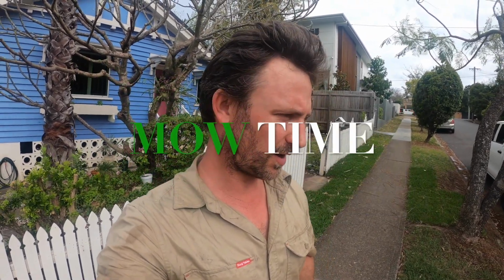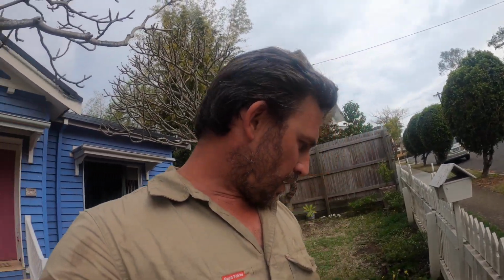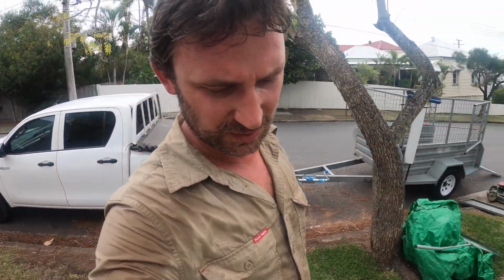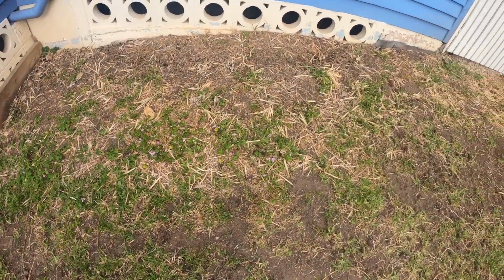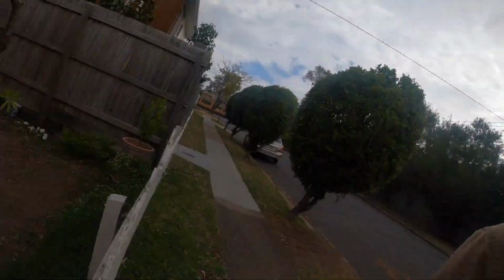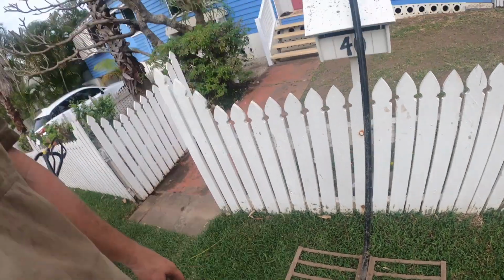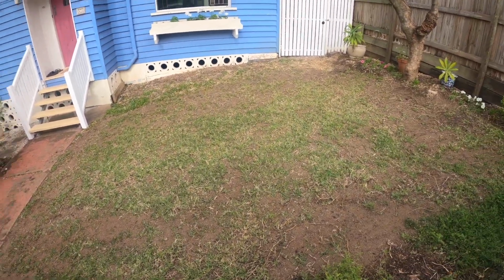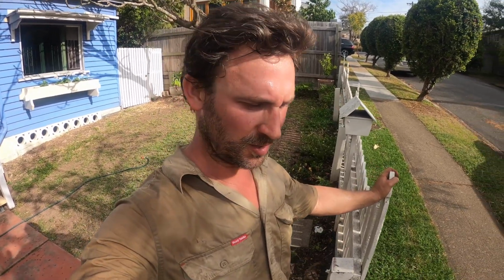Beginners guide to a lawn renovation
A lawn renovation is taking what existing lawn you have, and making it much healthier, thicker and greener. In this video is the basic steps to undertaking a lawn renovation for the person wanting to DIY. Hope it is insightful. Have a great day and get out into your lawn.